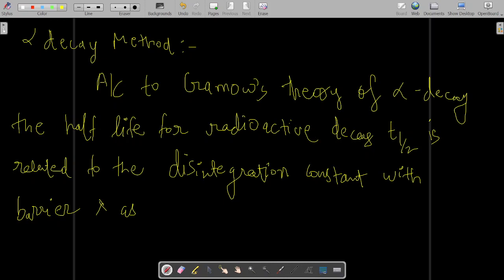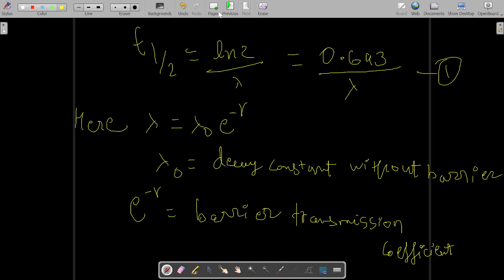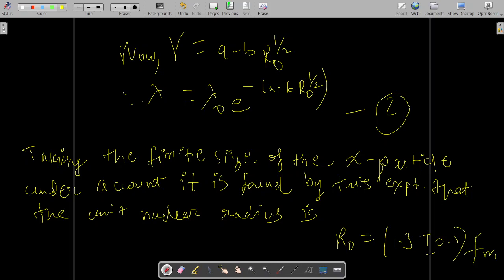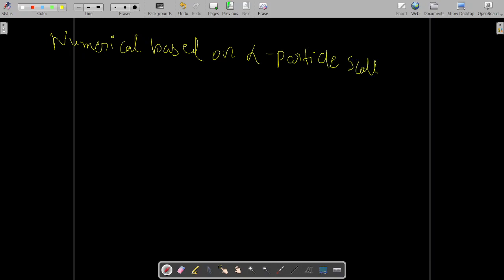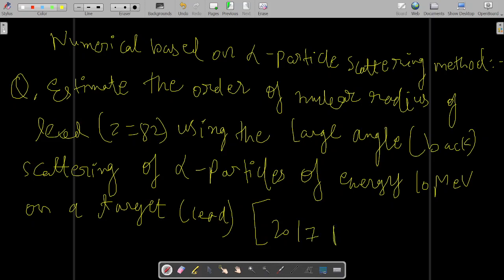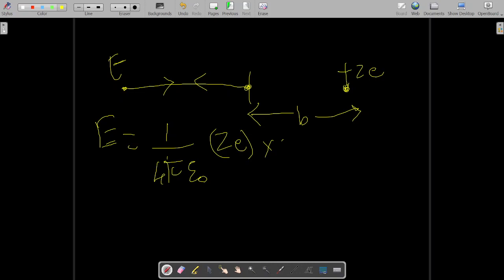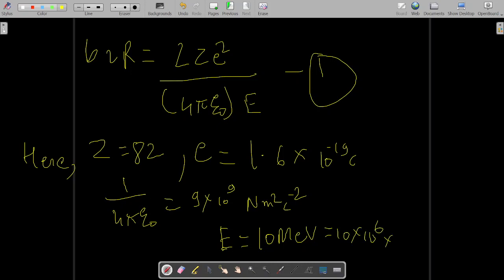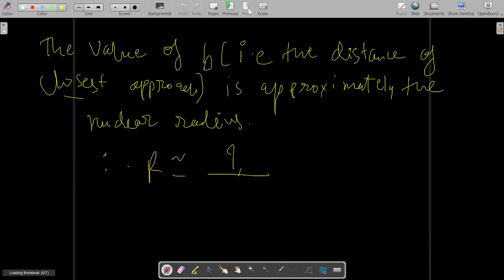physics optional paper 2 L 41 UPSC CSE( nuclear and particle physics part 8) alpha decay method